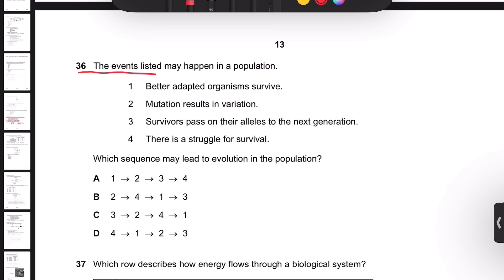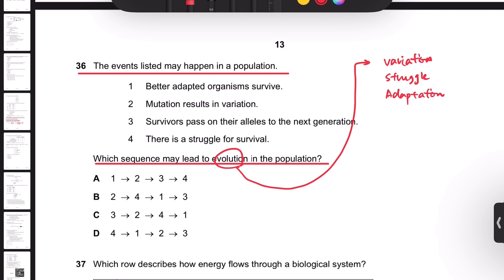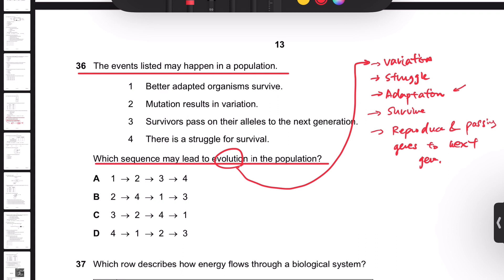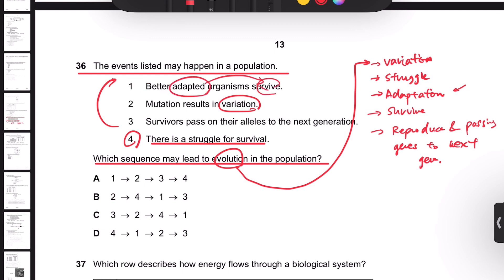Q36 The events listed may happen in a population,Which sequence may lead to evolution in the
IGCSE Biology Feb/Mar 2020 Paper 2

Q36 The events listed may happen in a population,
Which sequence may lead to evolution in the population?